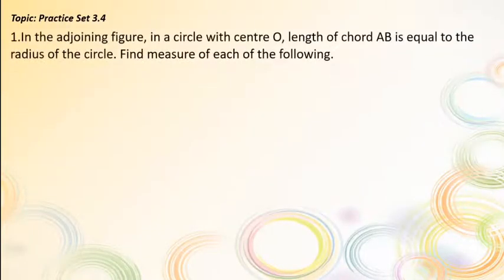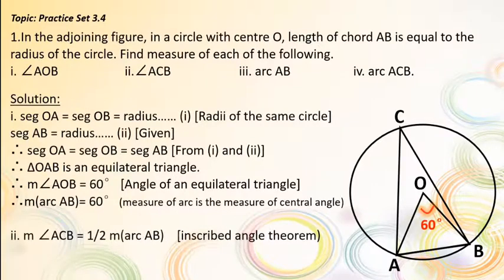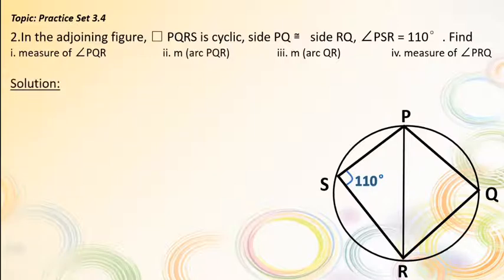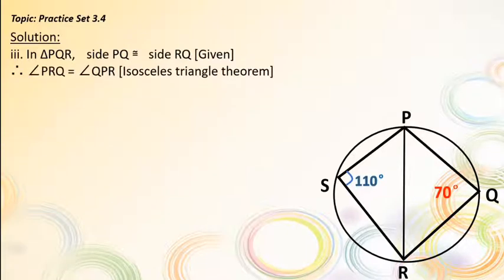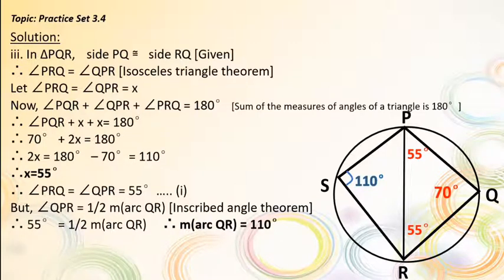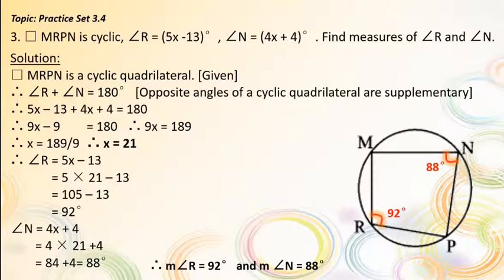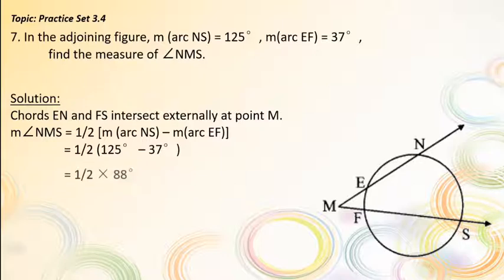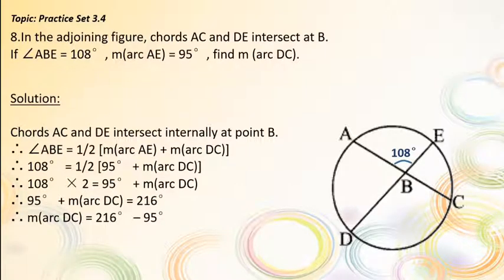Circle|Maths 2-Chapter 3|Practice Set 3.4, Inscribed Angle & Cyclic Quadrilateral Theorem(Desp. box)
Topic Covered:
1. Inscribed Angle Theorem(Chapter Notes)
2. Theorem of Cyclic Quadrilateral(Chapter Notes)
3. Practice Set 3.4

Part 6/7

Syllabus followed - 10th Maharashtra SSC Board (Mathematics Part - II)

Credits

Voiceover: Keyu Jain
Video Animation & Editing: Aparna Sudhir
Chapter Notes & Documentation: Aparna Sudhir